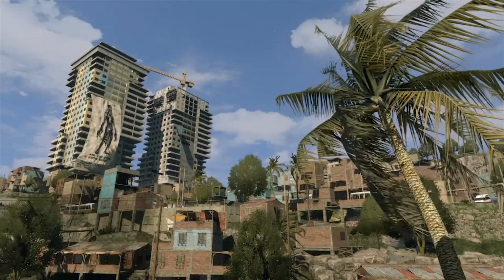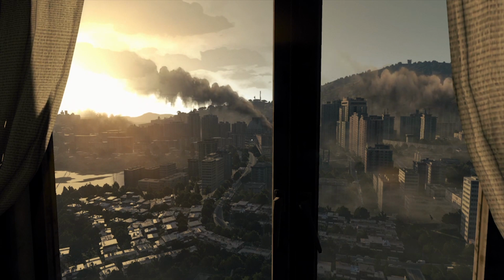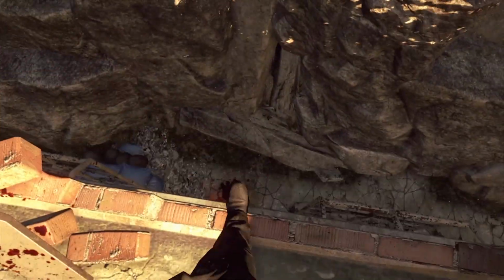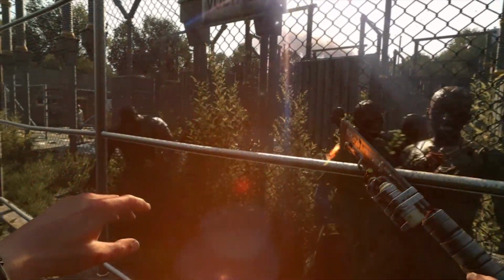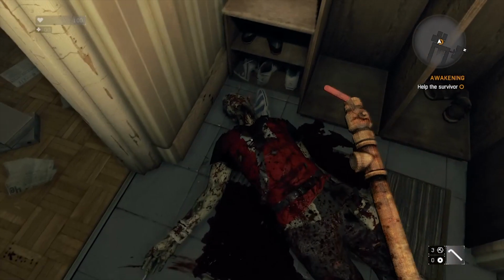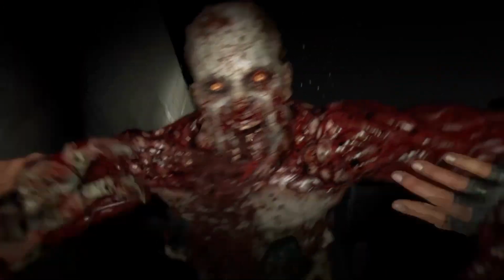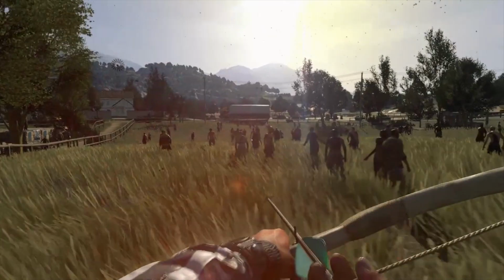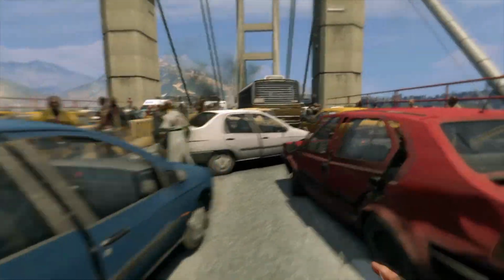10 Things that made Dying Light a fan favourite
Photography Gamer breaks down ten things that made Dying Light a fan favourite.

Time Index:
00:00 - Introduction
00:16 - #1 A lived in city
01:12 - #2 Melee combat
01:48 - #3 Parkour apocalypse
02:23 - #4 Cool weapons
03:09 - #5 The terrifying nights
03:47 - #6 A Good blend of enemies
04:22 - #7 Zombie killing options
04:58 - #8 A good mix of horror, action and fun
05:35 - #9 Continuing the legacy of Dead Island
06:06 - #10 Continuous improvement, regular updates and new content

Artist: Petruality
Track: 8 Bit Chiptune Arcade Game Logo

Artist: Futuremono
Track: Lands Unknown